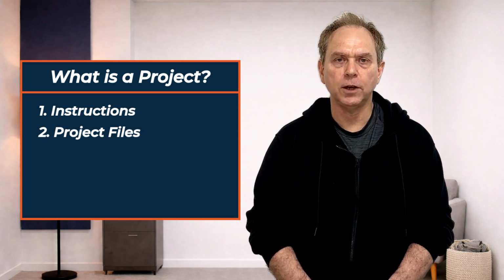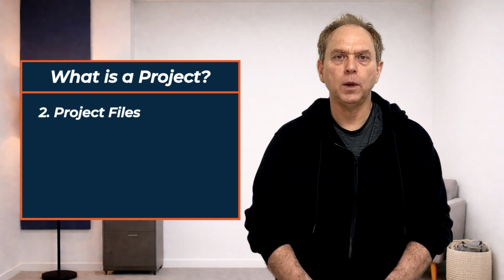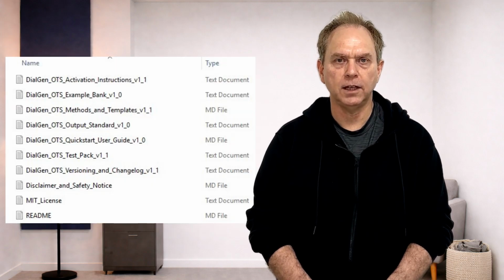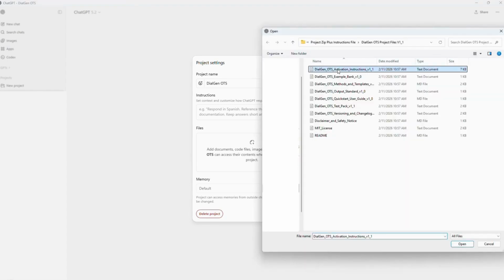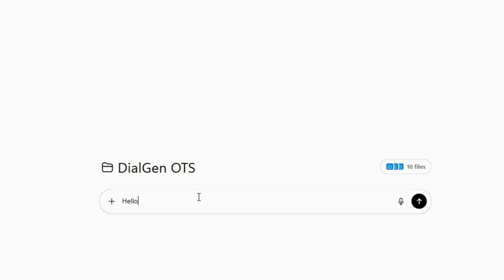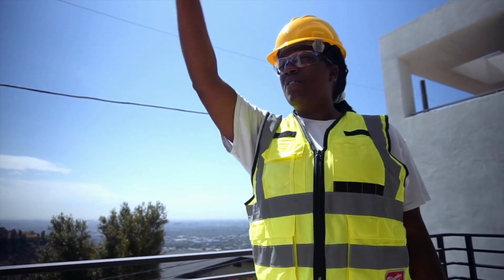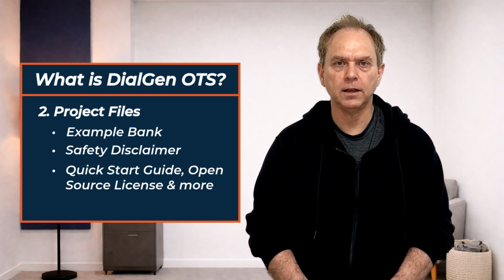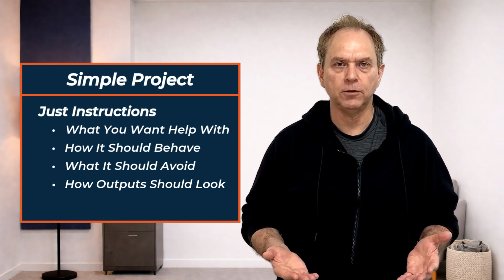Set Up a ‘Permanent’ AI Workspace So You Don’t Repeat Yourself (Beginner‑Friendly, 40+)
Instead of re‑typing the same instructions into every chat, you can set up a simple project space and let AI remember your standards.

This walkthrough is in plain English and built for the dial‑up generation, not software engineers.

In this example we're using DialGen OTS, which you can download and adapt.

If you’re serious about using AI properly, build a project. Even a simple one.

FREE 30-MINUTE PROJECT SETUP (DIALGEN OTS) 🎯

Stop "chatting" and start building. Join my free 30-minute Project Setup session where we install the full open-source DialGen OTS system together. You’ll leave with one working AI project for your real-world tasks—no tech jargon, no hype, just a reliable system.